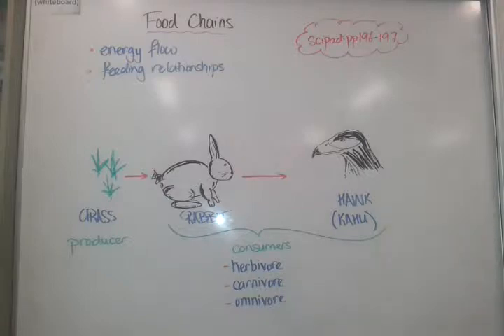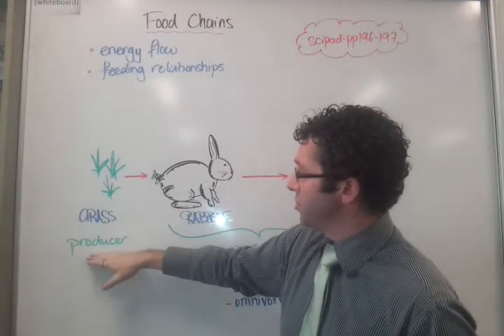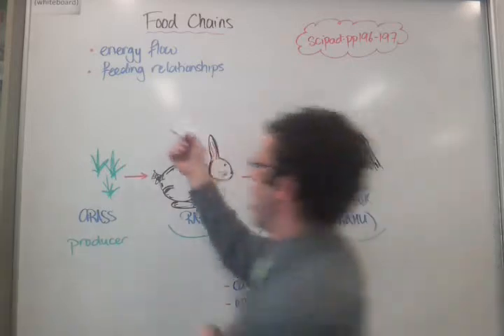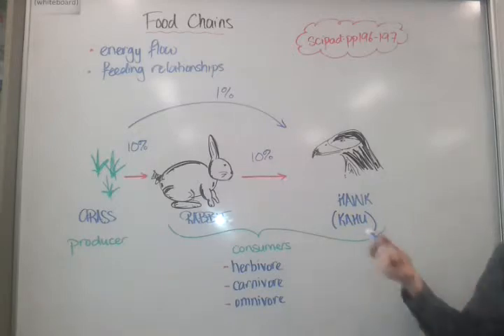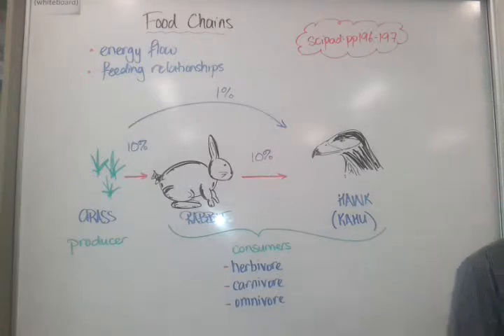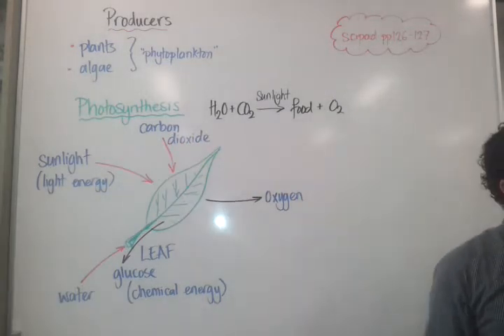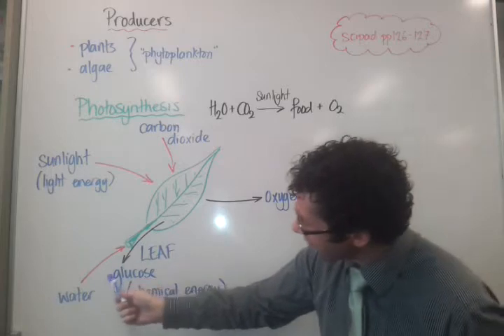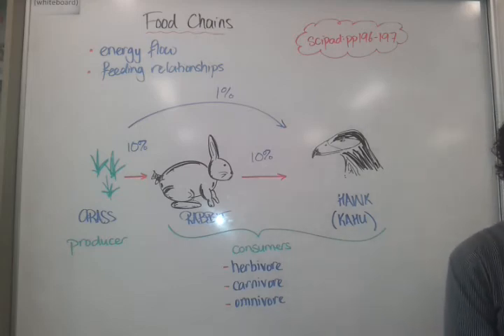Food Chains and Photosynthesis